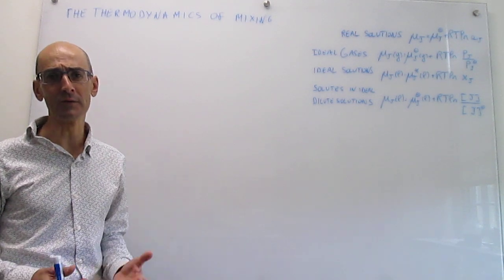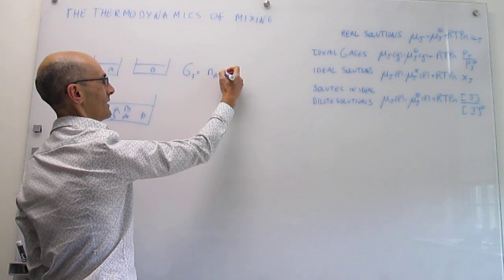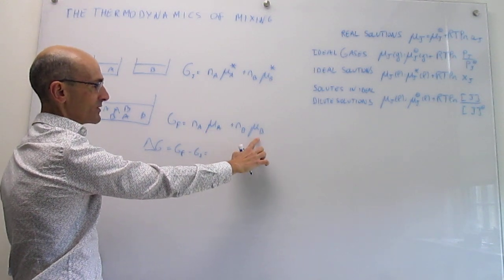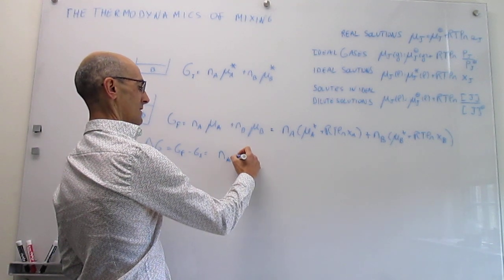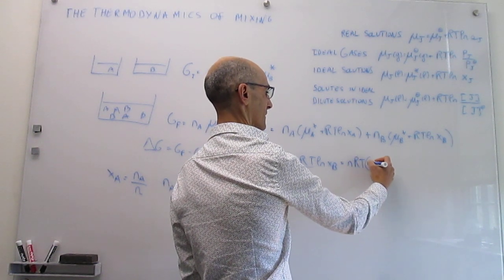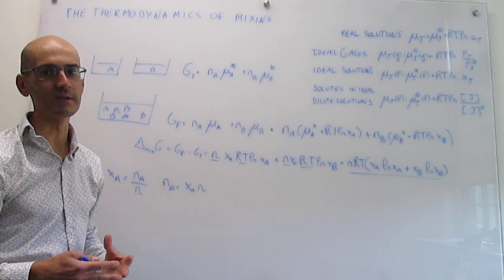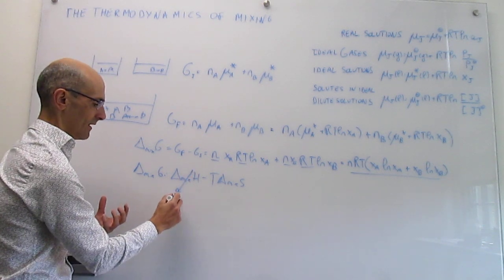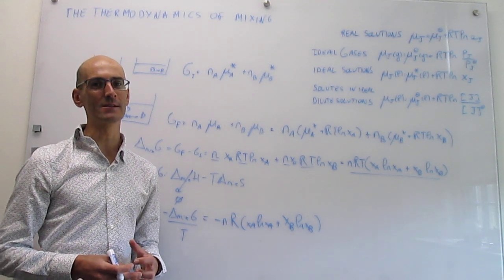The thermodynamics of mixing (Doofus version)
This video shows a thermodynamic analysis of mixing the components of an ideal solution. It showcases a nice wardrobe malfunction.